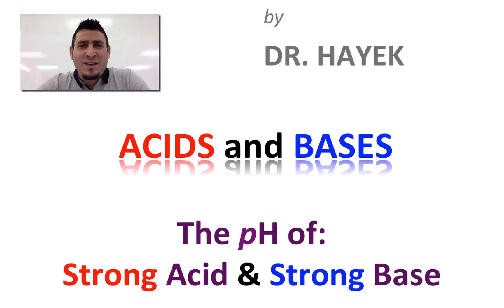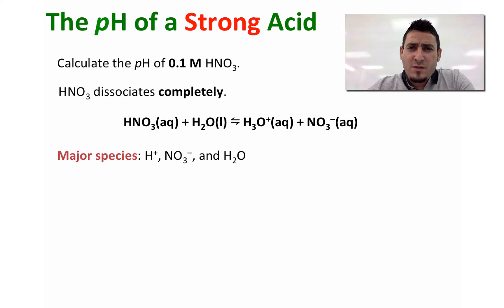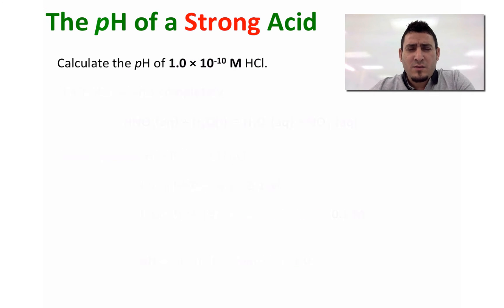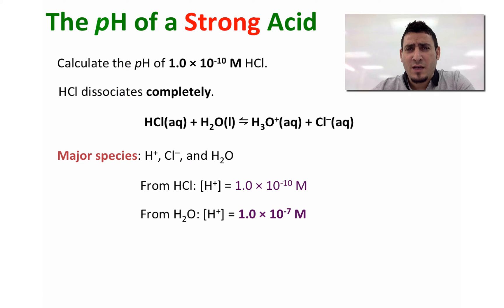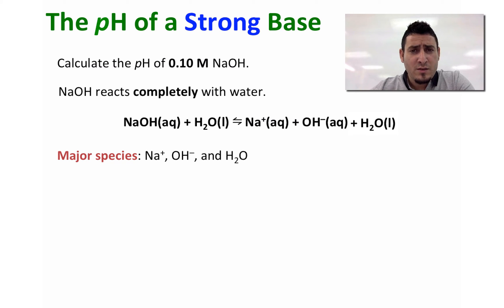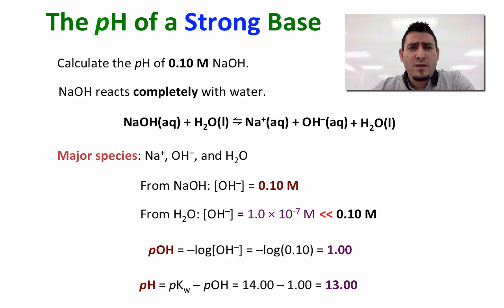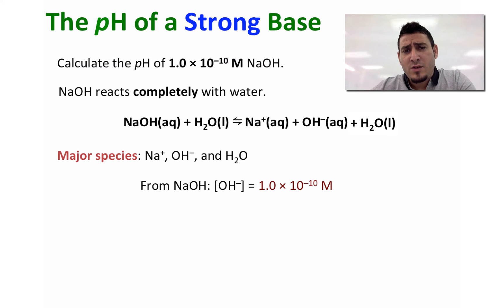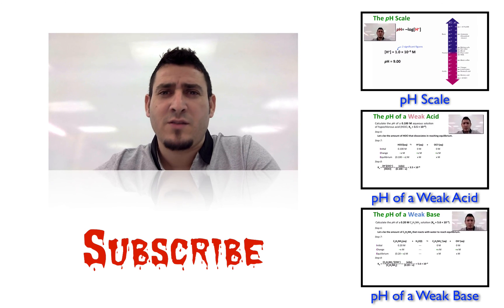Acids & Bases | pH of a Strong Acid & a Strong Base.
This video is about Acids & Bases and explains in details on how to calculate the pH of strong acids and strong bases solutions. Moreover, in this video you will learn how to calculate the pH of theses solutions based on their concentrations (high and low concentrated solutions).

This video is the second of a complete series of five videos that explains different topics on Acids and Bases that include: